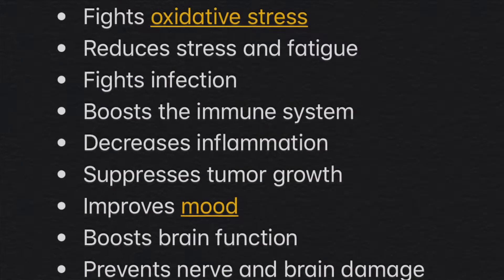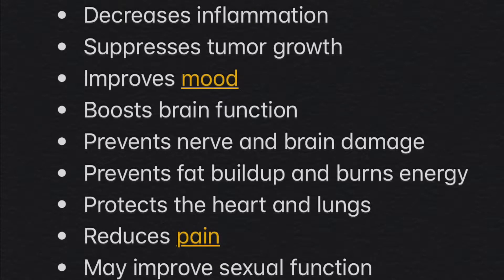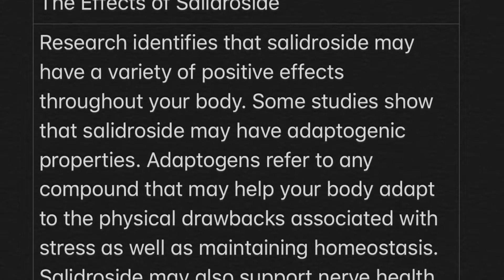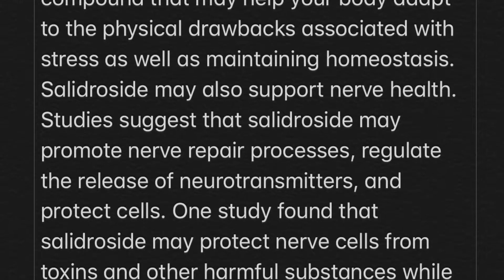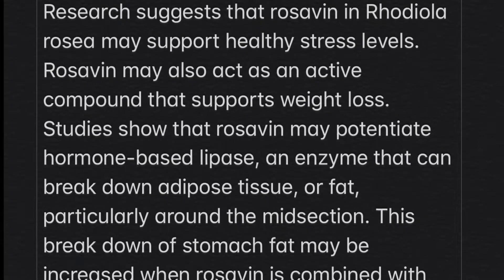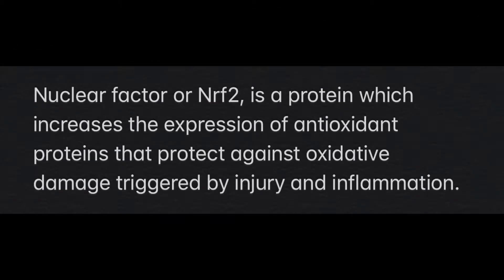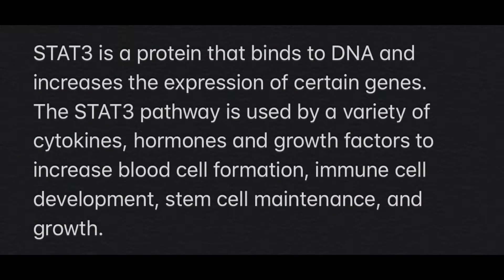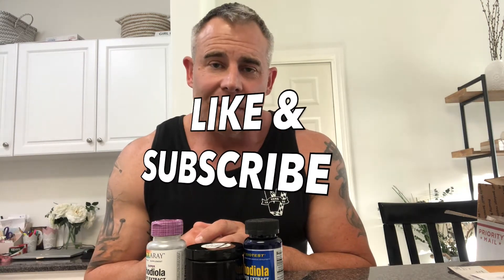Supplement Reviews | Rhodiola Rosea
Supplement reviews are a dime a dozen. If you are looking into Rhodiola Rosea. I explain what it does, how it works and my own experience when I used it.